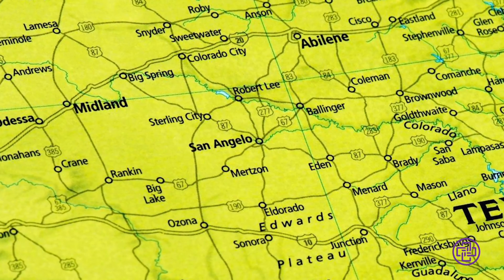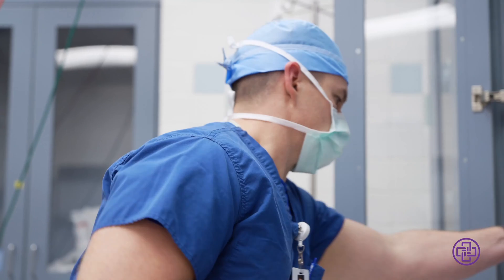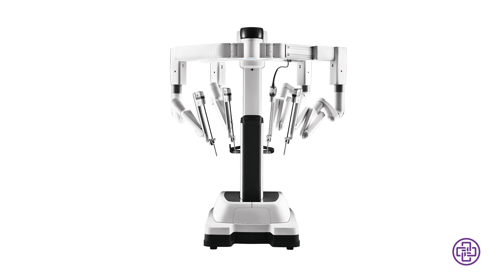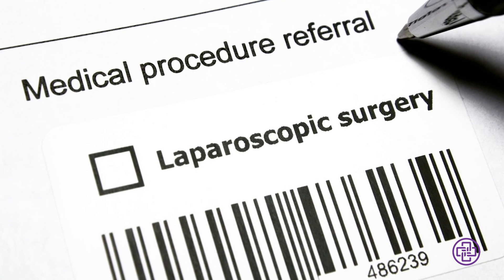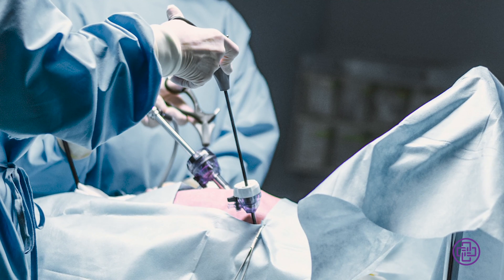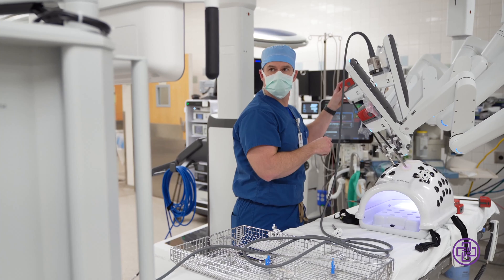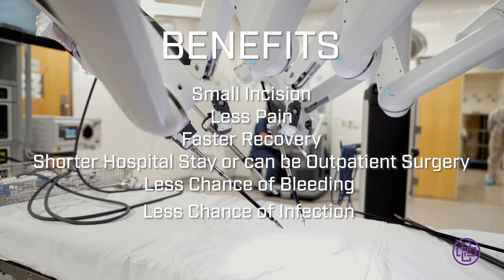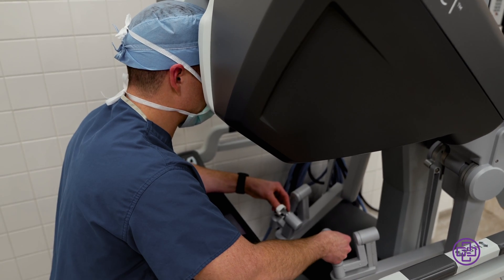Norman Regional Physician uses Robot to take Surgeries to the Next Level - DaVinci XI Robot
When hearing about robotic surgery, it can be easy to get a mental image of a futuristic, artificially intelligent robot that can perform intricate surgeries autonomously. While this is a fascinating scenario, the reality is that these robots cannot function autonomously. The surgeons themselves are the ones performing the surgery while they utilize these surgical robots as a tool. However, it is true that they help surgeons perform incredibly intricate surgeries with high-level precision.

One of these surgeons is Norman Regional general surgeon, William Hinojosa, DO, who has been using the DaVinci XI robot to take his surgical procedures to the next level. Dr. Hinojosa began his career wanting to become an emergency medicine doctor, but once he was in medical school, he was exposed to surgery where he discovered that he had a passion for it. Now he is in Norman, Oklahoma making robotic surgery more accessible to the community he serves.

What is Robotic Surgery?
Robotic surgery is essentially an advanced form of minimally invasive surgery or laparoscopy, which itself was a big advancement over open surgeries. It utilizes a camera and smaller incisions, which lead to decreased pain and recovery time for patients. Robotic surgery takes this a step further, allowing surgeons to use a computer-controlled robot equipped with a camera and surgical tools. Laparoscopy was a big step in the right direction, but it has its limitations and robotic surgery has helped push the limits further.

“When I was doing ventral hernia surgeries laparoscopically, it was very difficult to suture the hole closed with laparoscopic instruments, but with the robot, it allows for more dexterity and makes those procedures significantly easier,” Dr. Hinojosa said. “Think of it as having your wrist inside of the incision, instead of the laparoscopic instruments that are more like sticks. They can rotate or move around, but there is no flexion like with the robotic instruments.”

What operations are performed utilizing the DaVinci XI Robot?
The DaVinci XI robot has a near unlimited range of applications for surgical procedures. Dr. Hinojosa himself has performed many different operations using the robot.

“I would like to do everything possible that I can using the robot. The big thing I wanted to begin using the robot for was hernia surgeries,” Dr. Hinojosa said. “I do lots of hernia surgeries, really anything inside of the abdomen that I would normally do laparoscopically; I use the robot for now. Other specialties use it for other things like prostate surgery. My wife, Jessica Hinojosa, DO, uses it for hysterectomies; thoracic surgeons are using the robot for chest surgeries as well. Whether it be heart or lung, this robot really is the next step in surgery and it’s really starting to take off in the United States.”

What are the benefits for the patient?
Just like you would think, one of the most important value propositions of the DaVinci XI robot is the ability for it to not only benefit the surgeon, but also the patients as well. Patients who are undergoing a procedure utilizing the DaVinci XI robot can expect to have significantly improved outcomes compared to a laparoscopic procedure and certainly an open procedure.

“This is something that makes the surgery safer for patients with less pain, less scarring, less bleeding and a reduced risk of infection,” Dr. Hinojosa said. “I was able to complete a couple hernia surgeries recently where I was concerned I may need to do an open surgery, but I was able to complete those operations with the robot. For those two particular patients, if we had done an open surgery, it normally would have been a big, midline incision from the sternum to the pelvis, but with the robot, I was able to fix the hernias with three dime-sized incisions each.”

Those patients had both came back to Dr. Hinojosa for a follow-up visit two weeks after their procedures. Aside from some mild soreness, they had no complications post-surgery. With the help of the DaVinci XI robot, Dr. Hinojosa was able to turn what would normally be a three to four day stay in the hospital into an outpatient surgery.

If you would like to learn more about Dr. Hinojosa, the rest of the surgeons and other surgery resources at Norman Regional, we encourage you to visit oklahomasurgicalassociates.com/ or call .